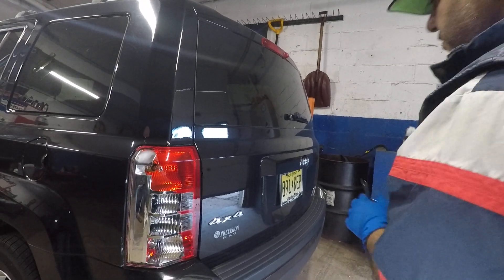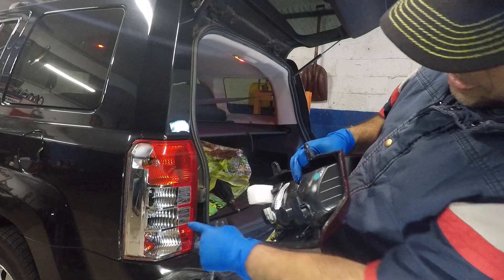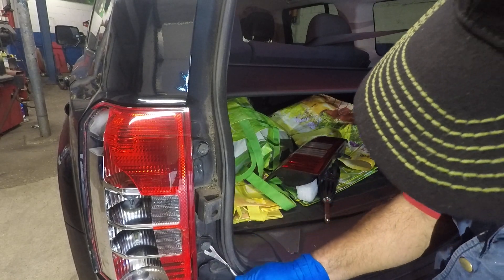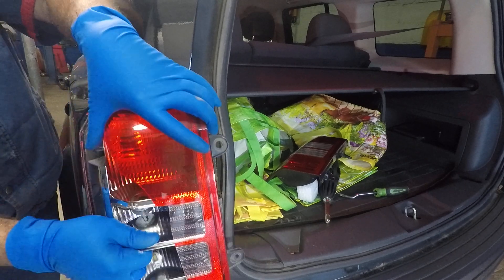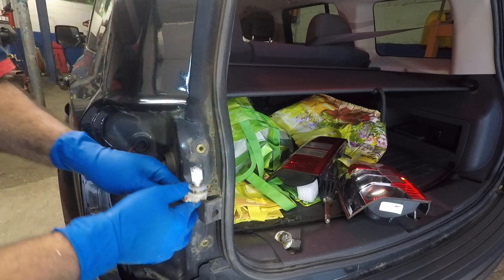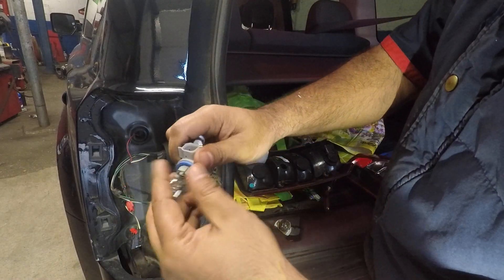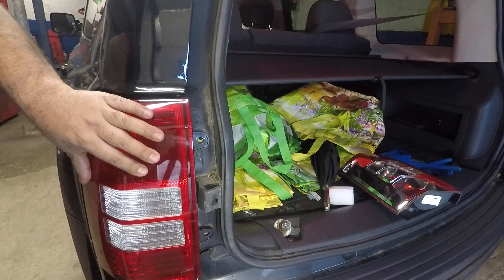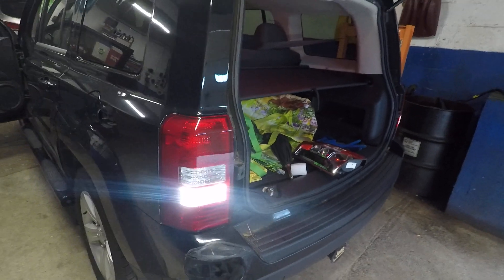Replacing Brake light bulb or tail light assembly on 2014 Jeep Patriot